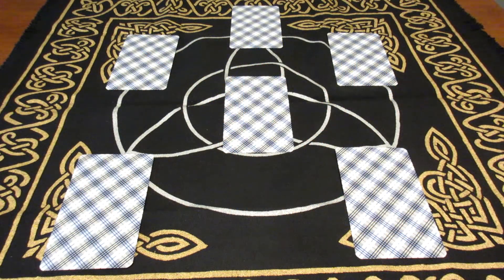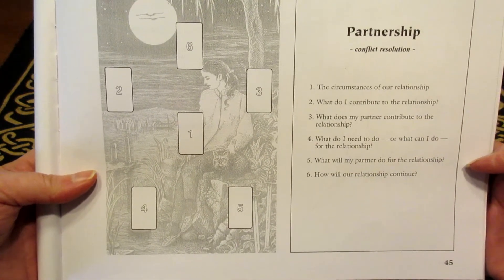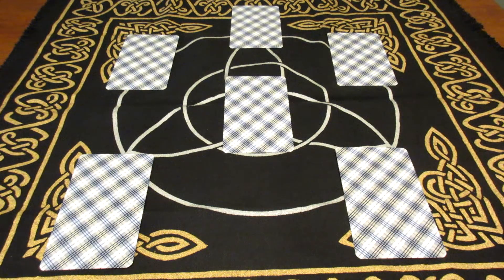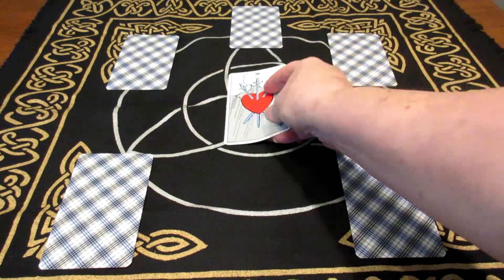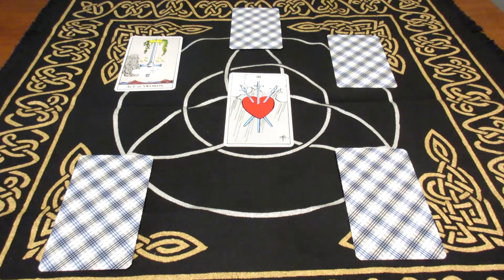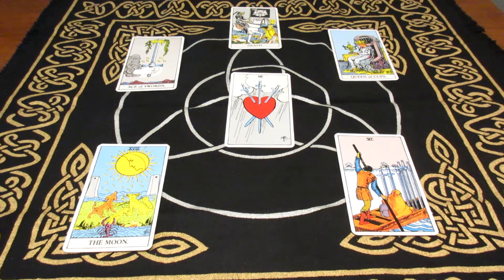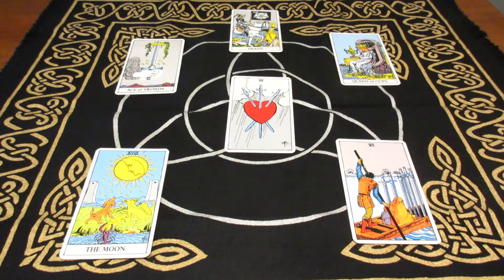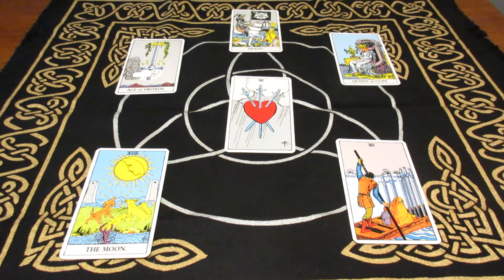Tarot Spreads: Partnership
This is the next video in a series of videos that will be discussing different Tarot Spreads.

Illustrated Tarot Spreads page 45.